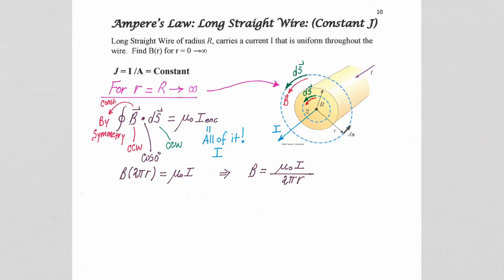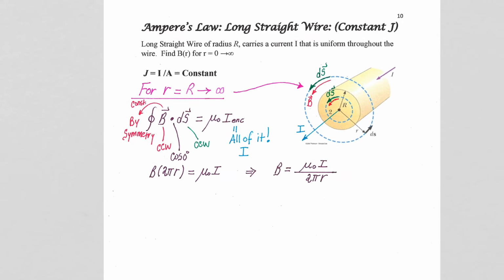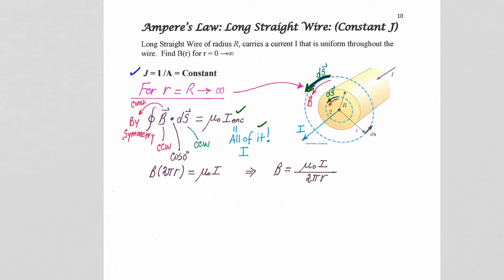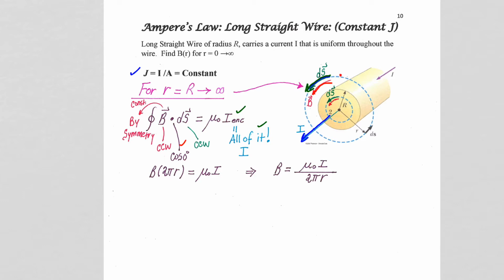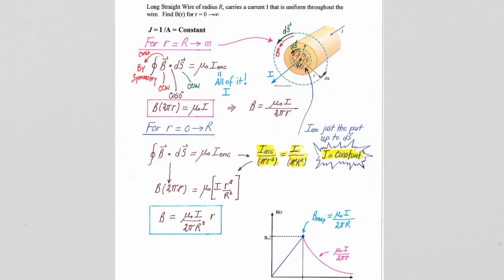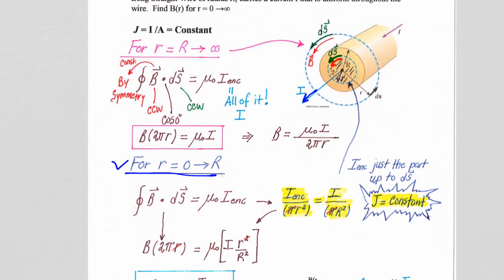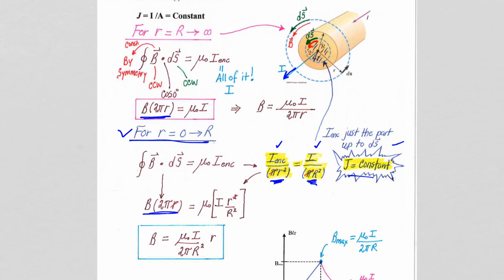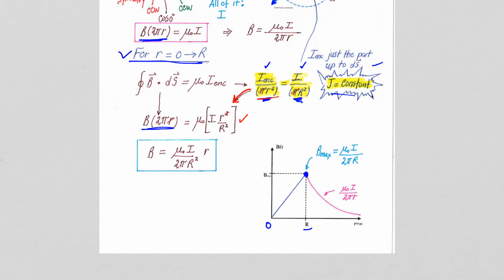9 Ch31 Ampere Guided Notes Lesson 9